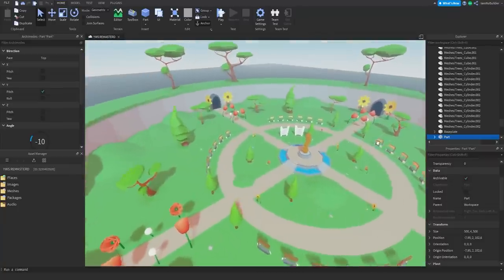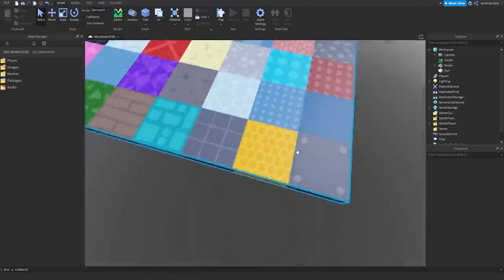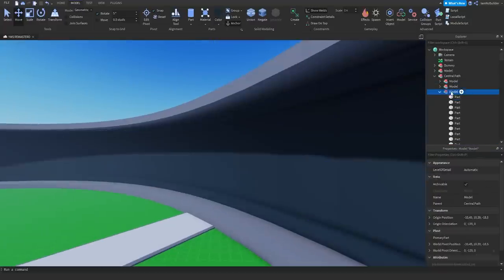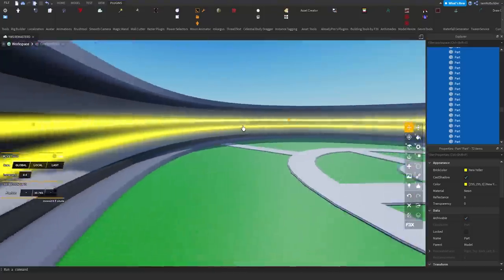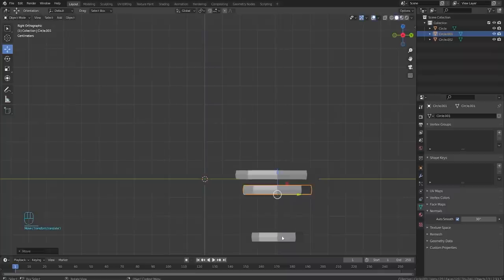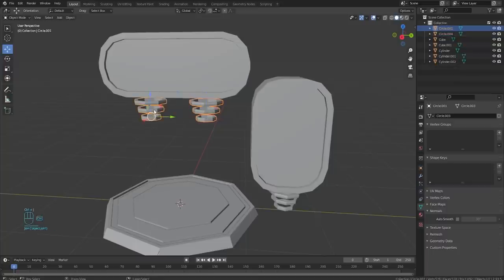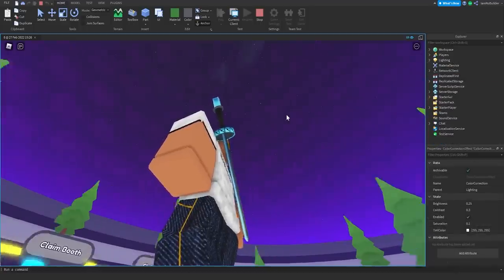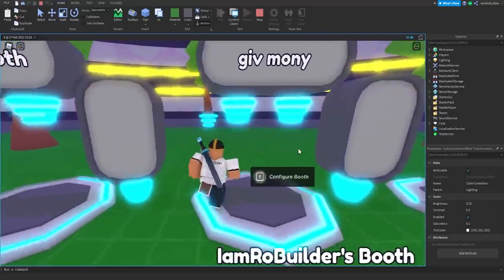I Made a Game That Gives You ROBUX... (Roblox)